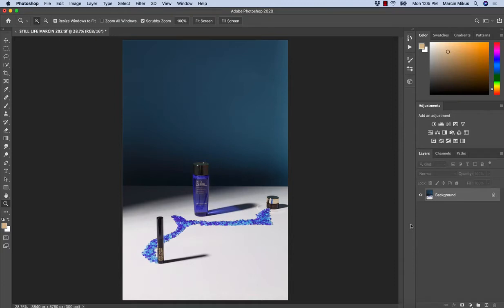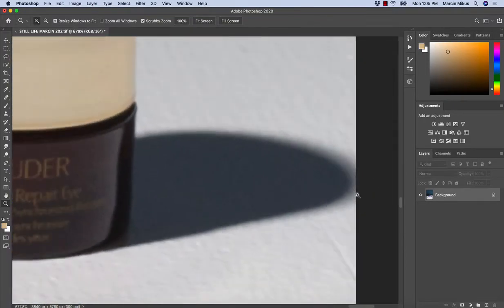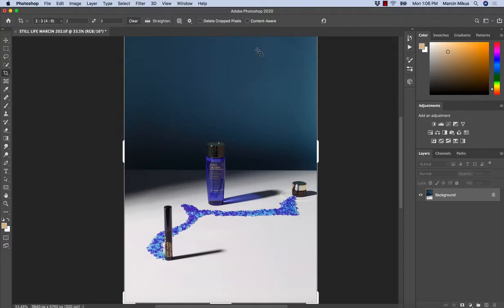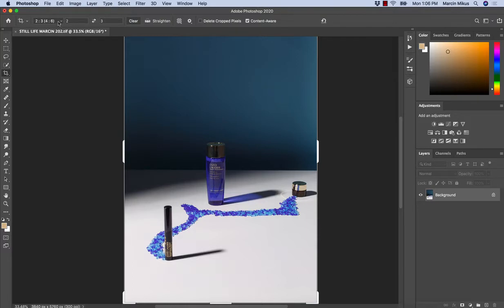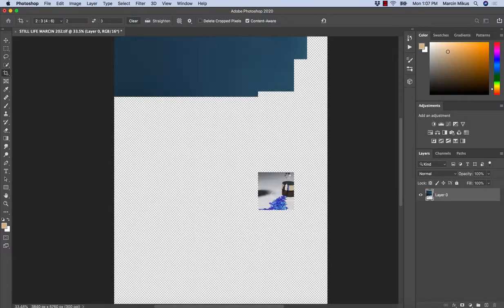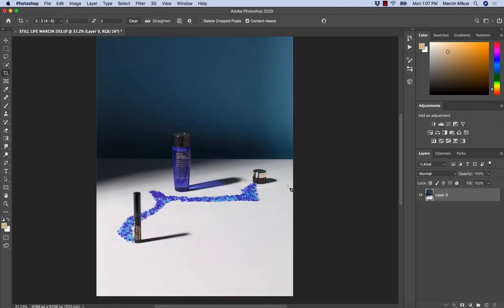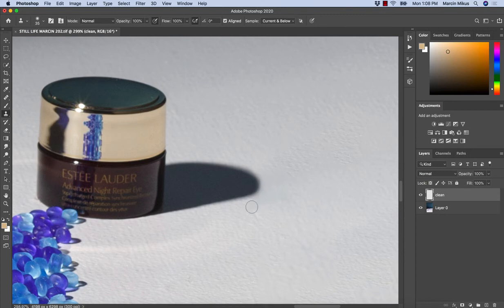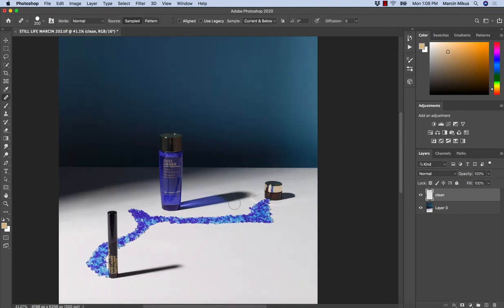Extend Background Professional product retouching in Photoshop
Content-Aware Scale has got to be one of the more brilliant tools available to photographers today. If you're a budding photographer with little to no budget for a studio, you won't necessarily have the size of background you'd like for certain shots, and extending it in a post is a tedious, soul-crushing event if you're going to use the clone stamp. Frankly, if you’re a landscape shooter or any other type, you could probably benefit from a simpler way to extend your images without the nightmare that is the clone stamp tool used over a large space.

This is where Content-Aware Scale can come in. Some months back I posted a tutorial on the Photoshop Crop Tool, which goes unrecognized for just how useful it is. With it, you can fix a tilted or misaligned image. I also showed how you could use the tool to ‘expand’ an image using Content-Aware, which, incidentally, can allow you to turn a landscape-oriented image into a portrait-oriented image, or vice versa.